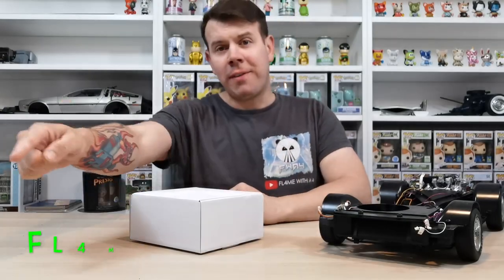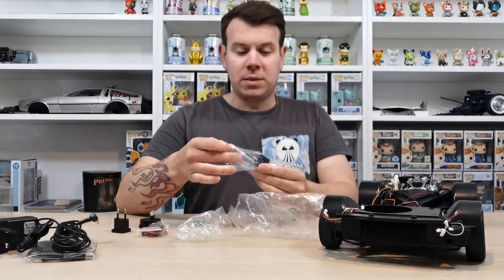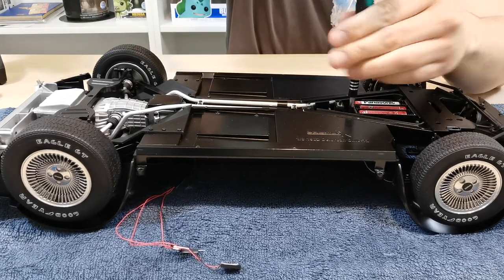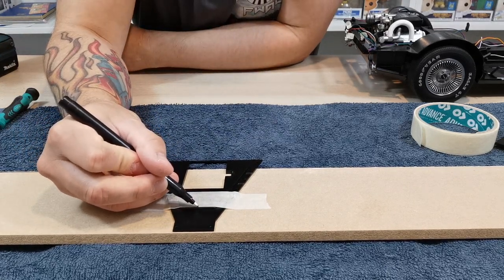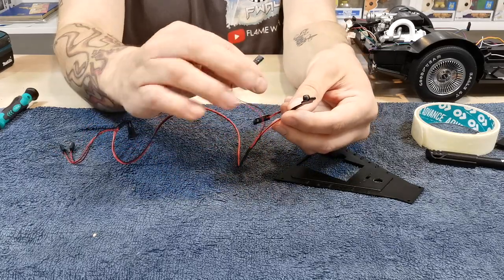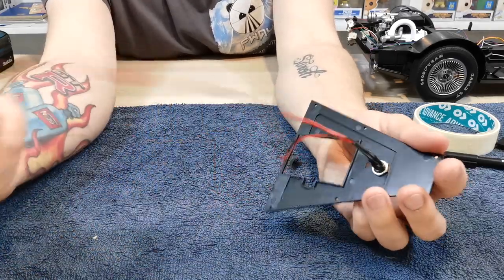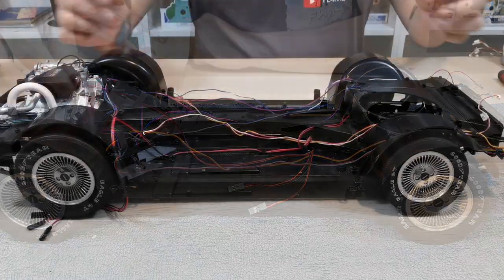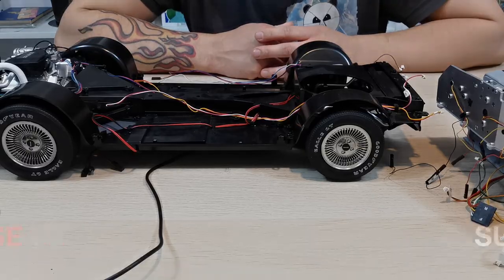Build The Back To The Future Delorean - The Power Mod ( Easy Install ) By Chloe & Kiran @ Model Modz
Check out Modelmodz for all the mods mentioned in this video

I would like to say a huge thank you to Chloe Powell & Kiran for making these amazing products possible.

Please check out these two amazing channels below for purchasing the flux and Xmas tree mod, you can also see all the other cool mods they have on offer here too.

Build the BTTF Delorean - 1.8 custom Parts-

Build the DeLorean 1:8 scale - by Eaglemoss -

We now have a dedicated page for all the Delorean YouTube Video Guides

“Not only does our new part-work collection give long-time fans the chance to have their own time machine, but it also takes something you’ve loved and makes it real.

adult part builds.

Category
Entertainment
38 Comments